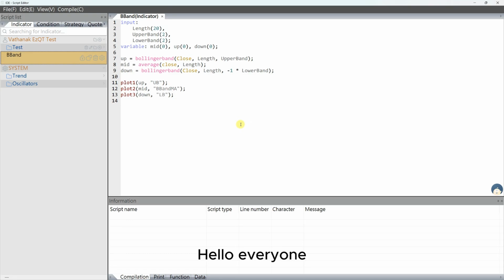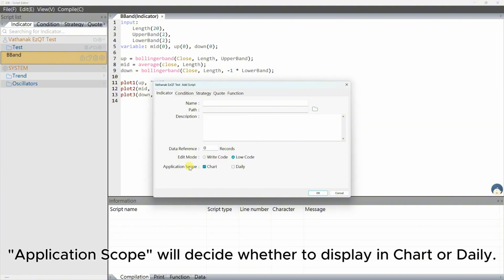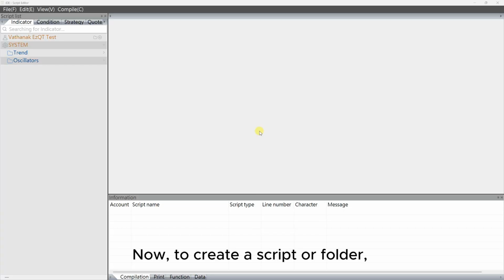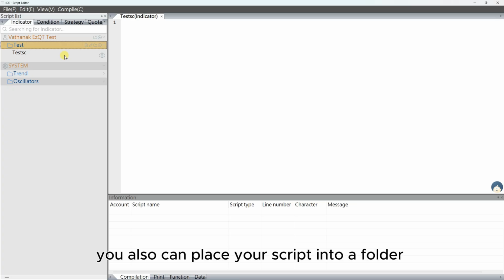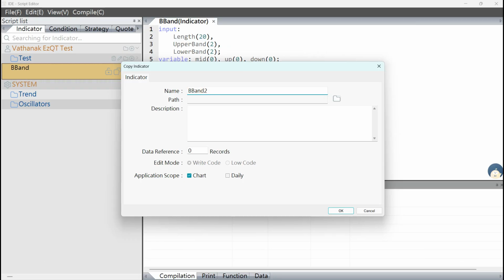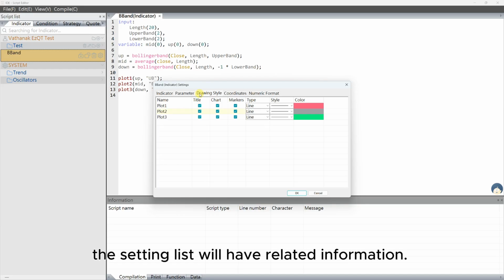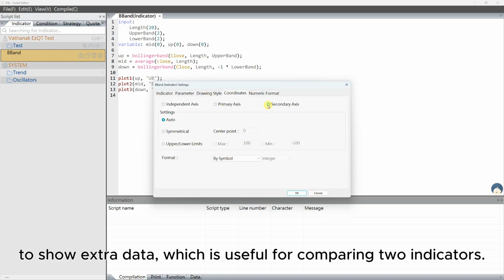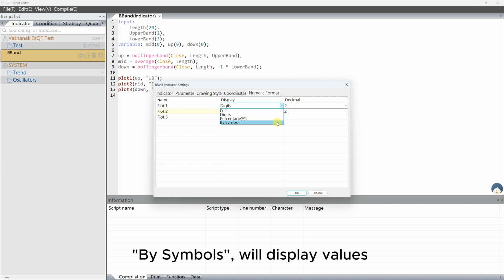[Script Write] IDE (Script Editor) - Part 2: Script Creation and Management